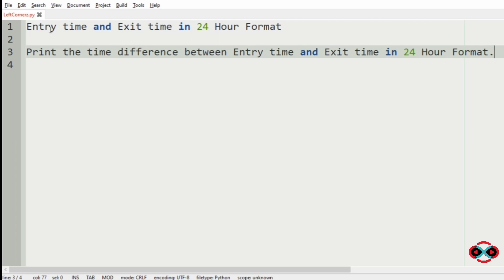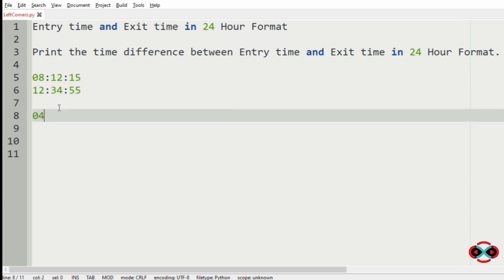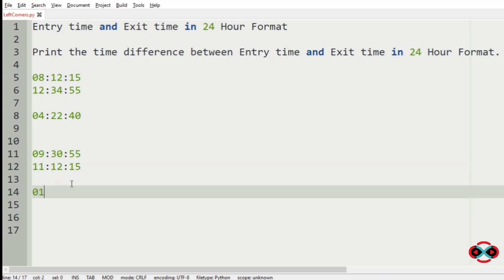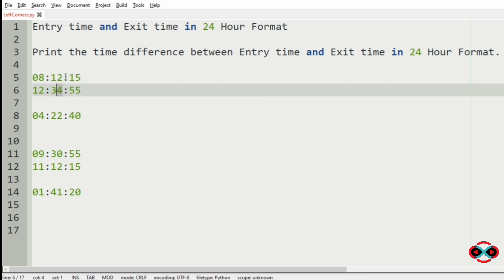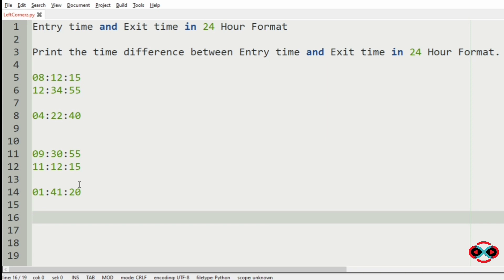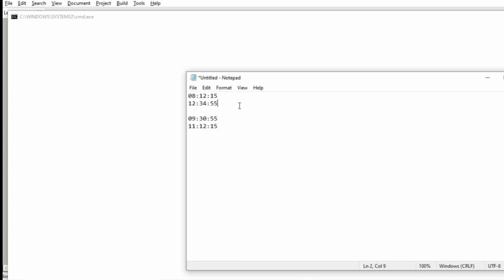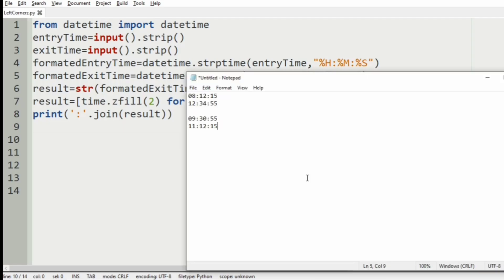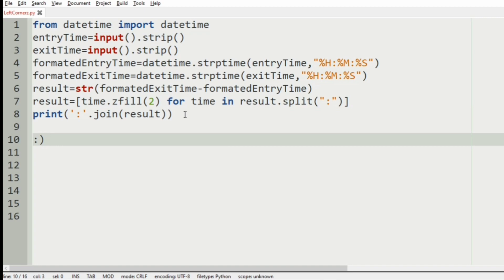skillrack daily challenge logic and solution - difference -two time periods(14-08-2020)[id-6763]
We have imported datetime to solve the program easily.

Video By:
Karthik B
Tharunkumar K